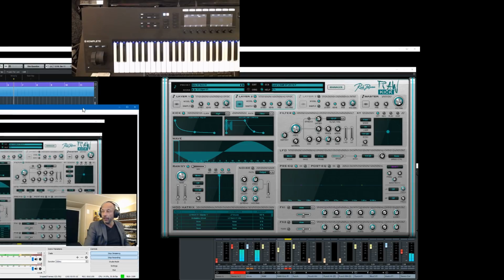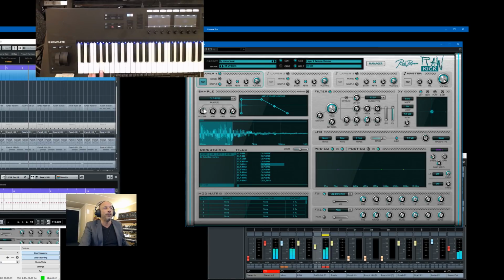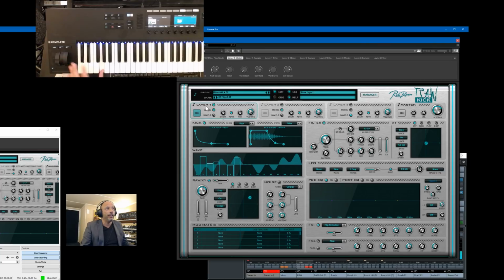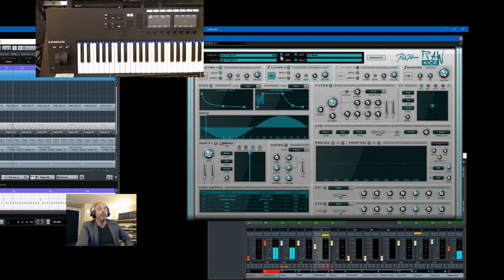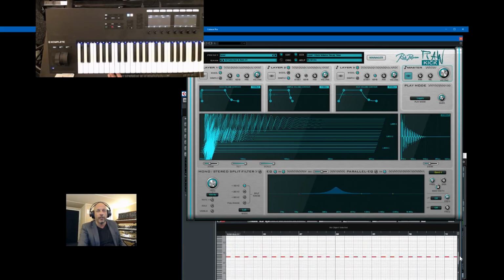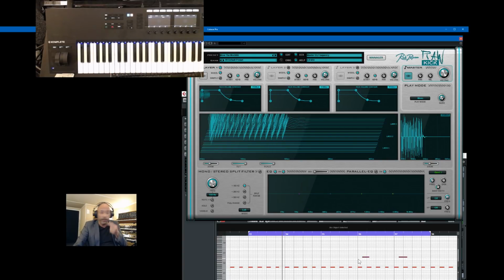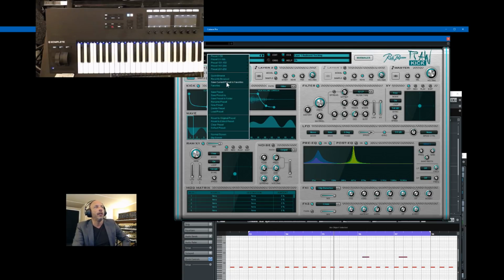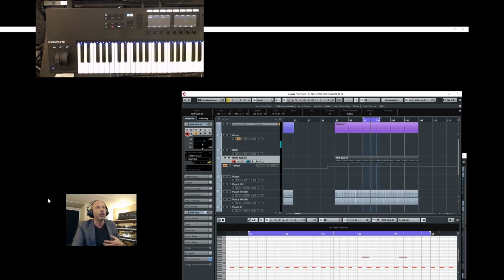Live Stream 15 Nov 2018 with RAW-Kick and loading your own samples / Showing NKS